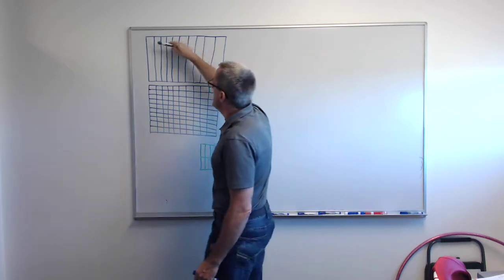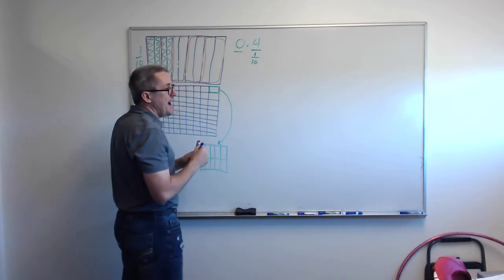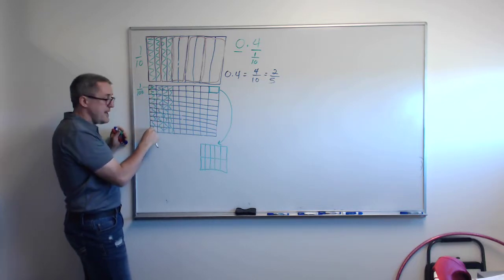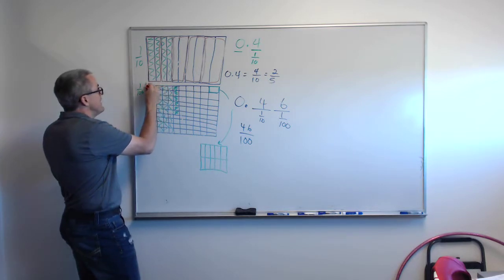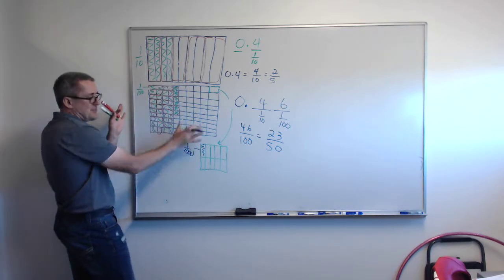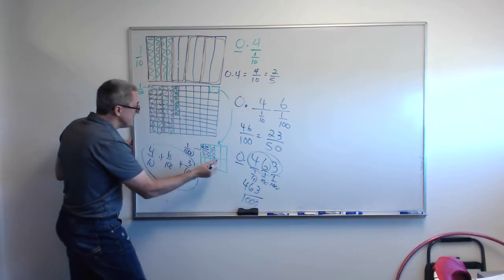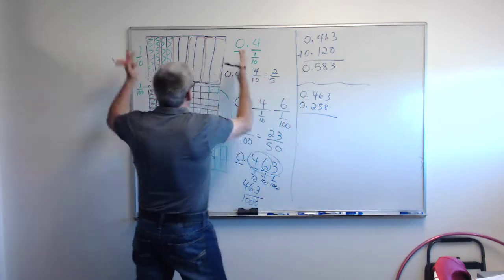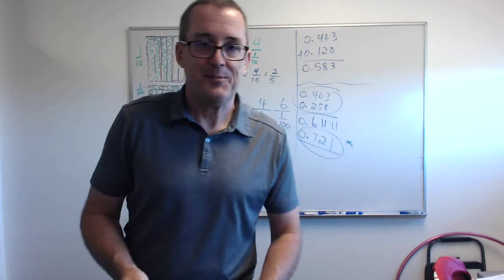Decimals and Fractions MAT052